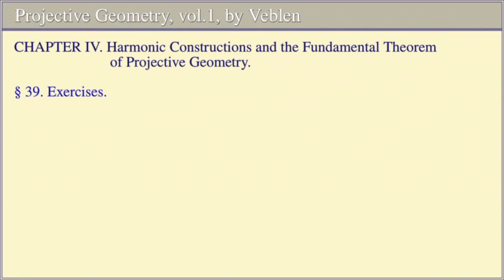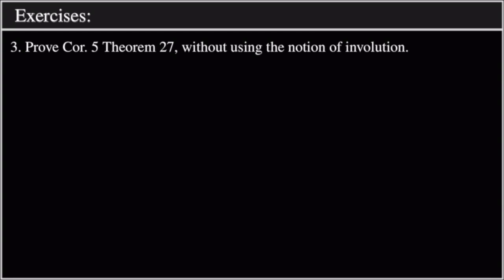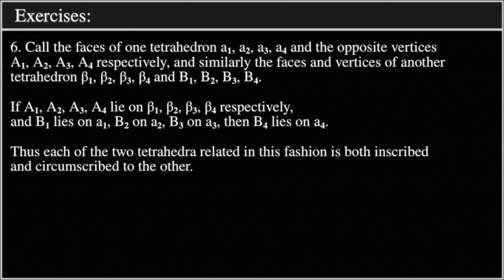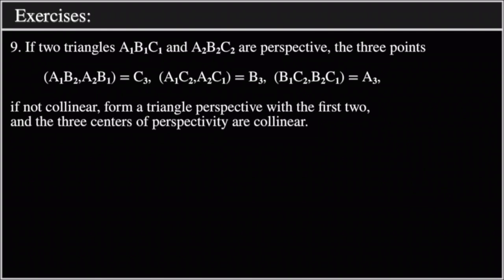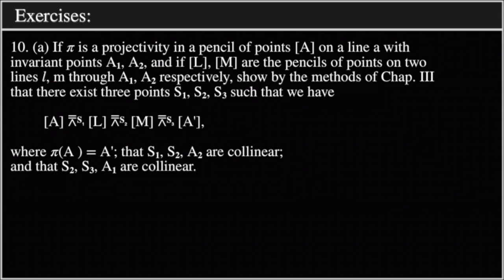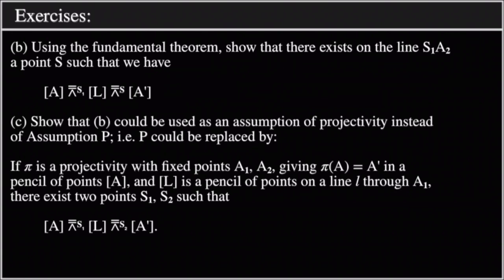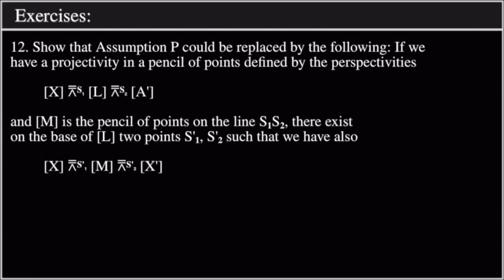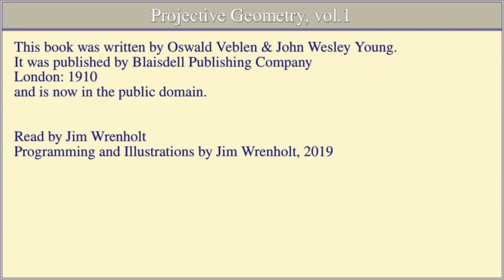Projective Geometry, v1, 4.39 Exercises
Section 39,  Exercises.  Axis and center of homology.